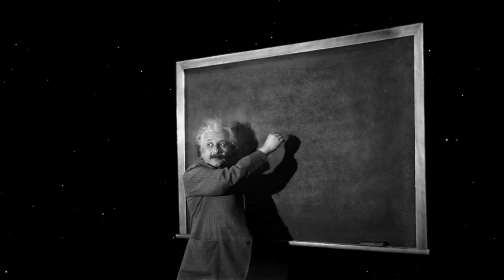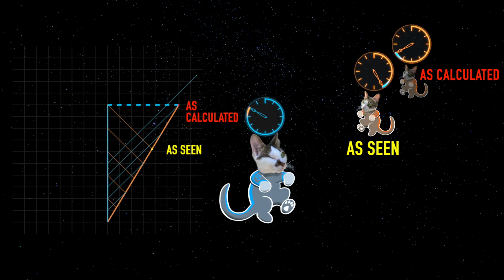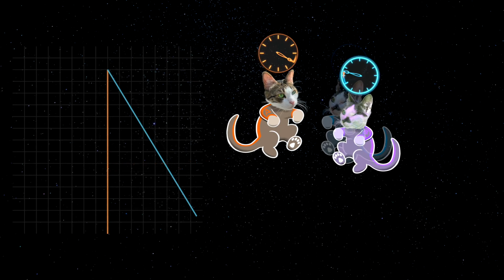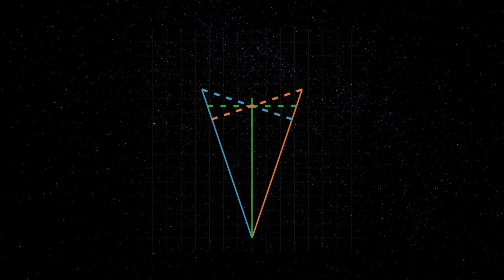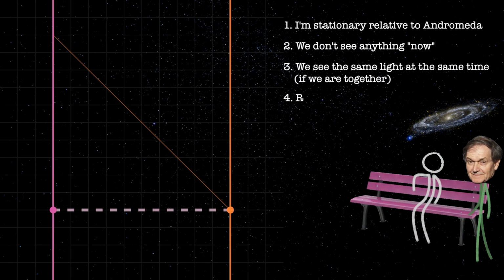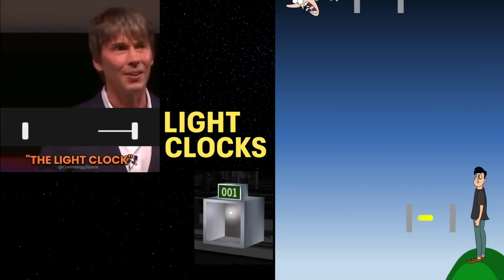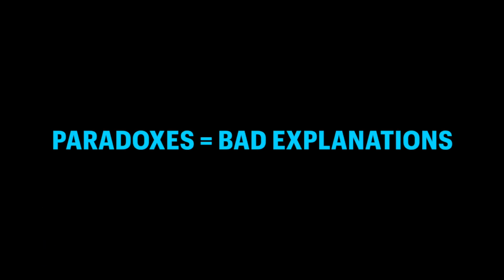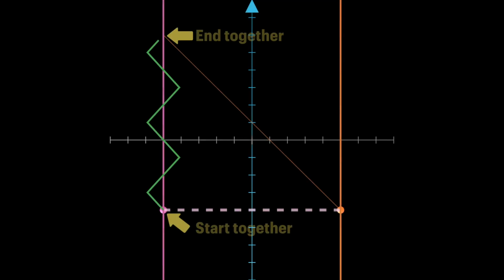When Is Now? Part 1: Time Dilation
Do moving clocks really run slow? What does Special Relativity really predict?

So often I see/hear people confused by time dilation before they even get to the Twin Paradox, so here is a complete explanation addressing most of the common misunderstandings. I address Light Clocks, the Andromeda Paradox and try to show complete scenarios that differentiate what we SEE and what we CALCULATE. Hopefully it clears up some questions I get all the time.

This video sticks to 1D motion, but in a later video I plan to cover 2D and orbital motion scenarios as well, so comment what you'd like to see!

It took awhile to complete this video since I had a move, but Part 2 shouldn't take too long!

0:00 Time Dilation
1:33 The Thought Experiment
3:56 Busting the Myths
9:06 The Andromeda Paradox
13:44 Light Clocks
16:24 When is NOW?